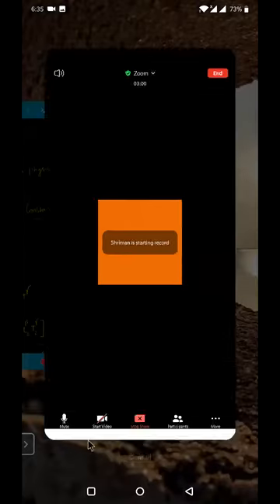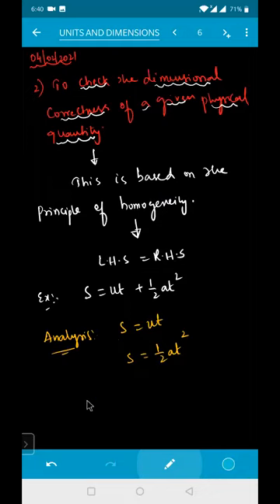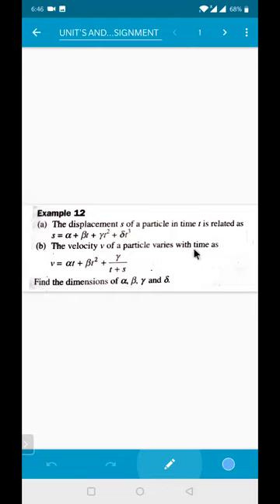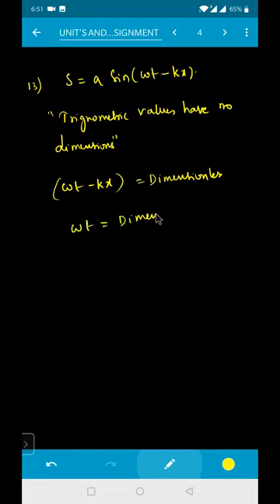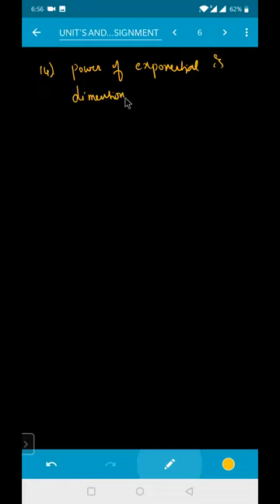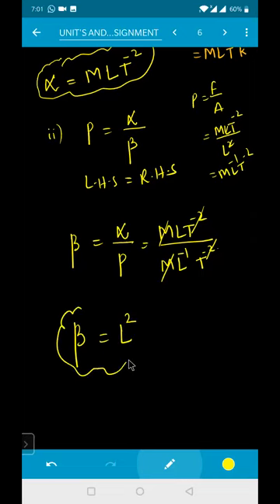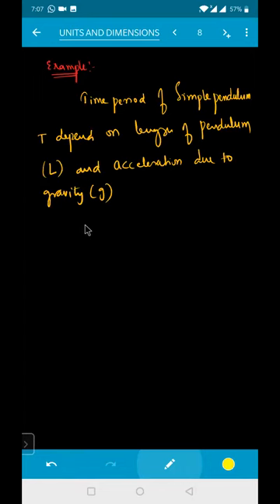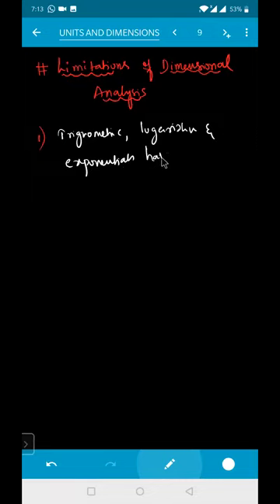UNITS AND DIMENSIONS 2